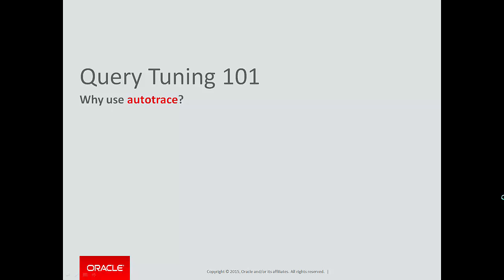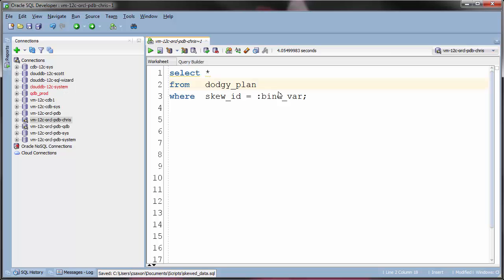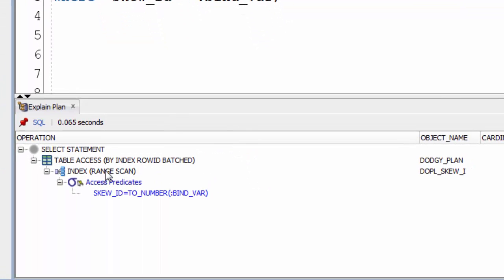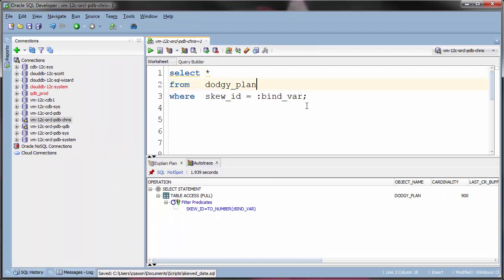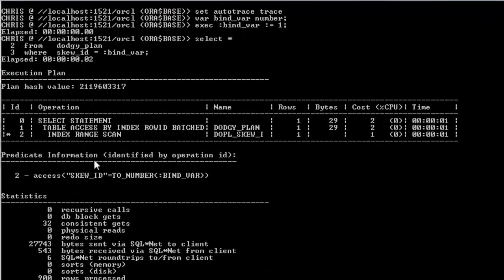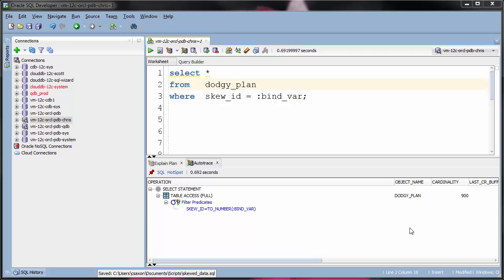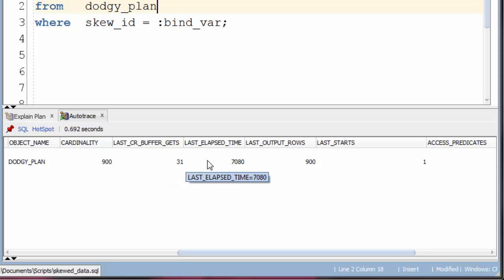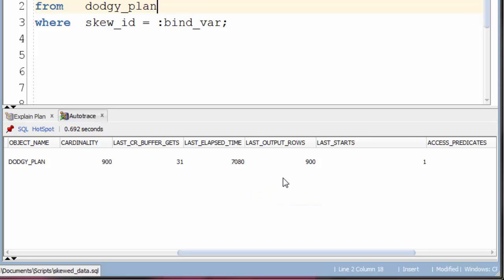Query Tuning 101 Why Use Autotrace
When you're optimizing SQL queries you need to understand what they're actually doing. Explain plan is a commonly used tool with a major flaw - the reported plan and actual plan can be different! This video demonstrates this with a simple query, showing how autotrace reports the correct execution plan for the SQL statement.